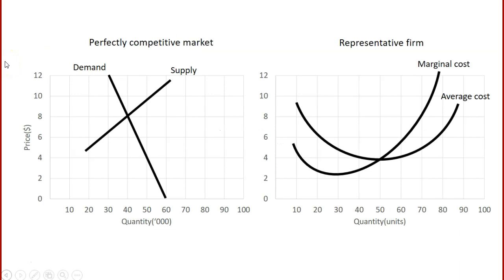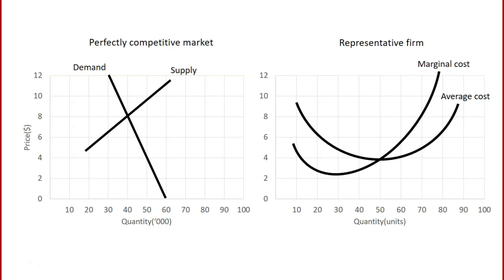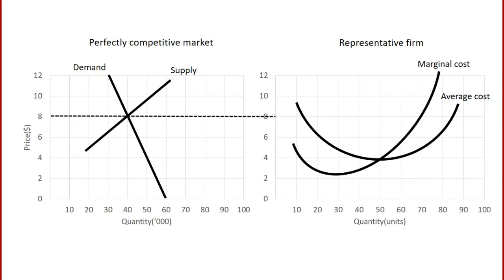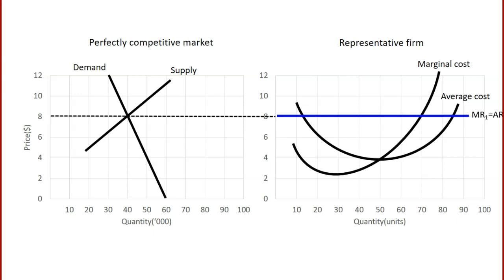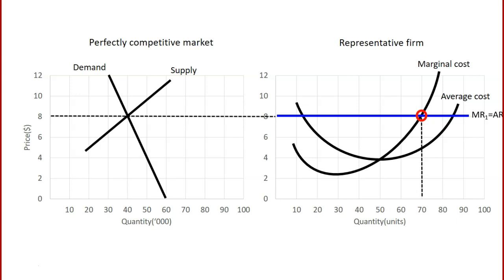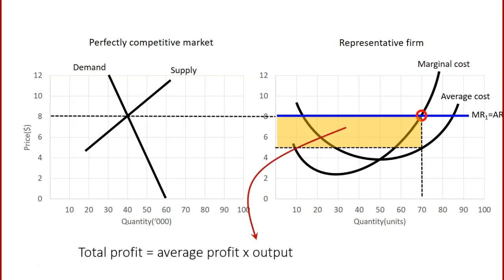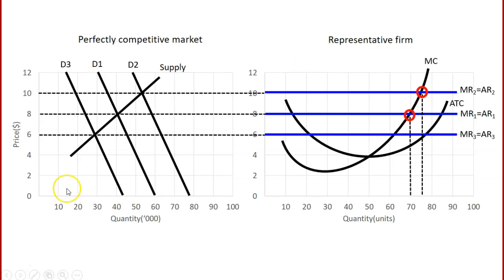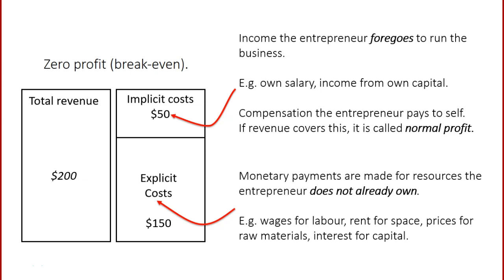CF&M Week 7 Part 2